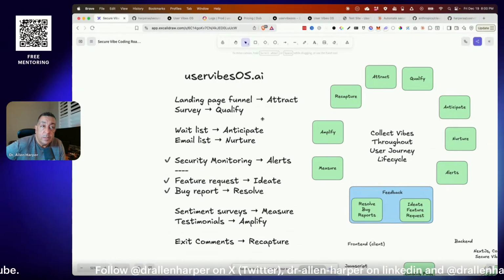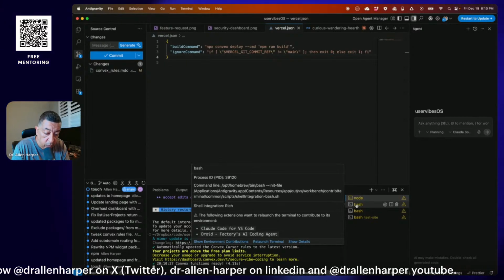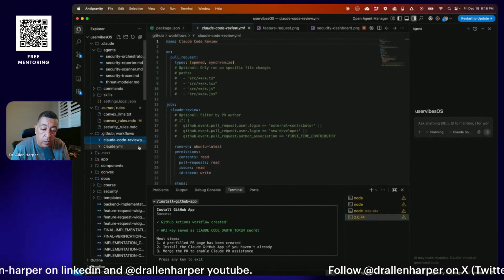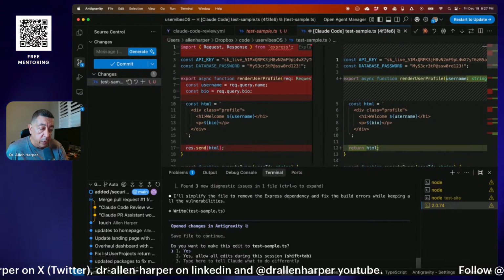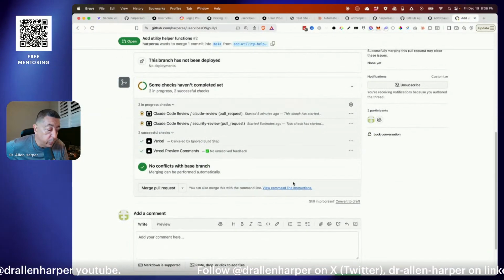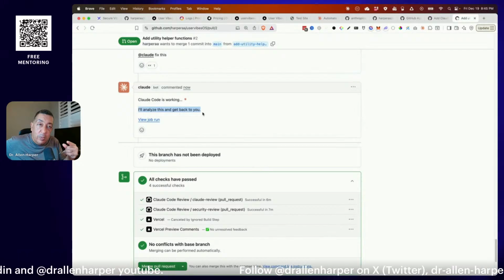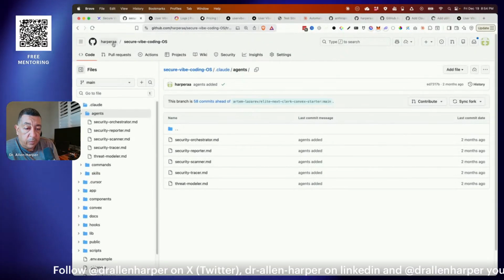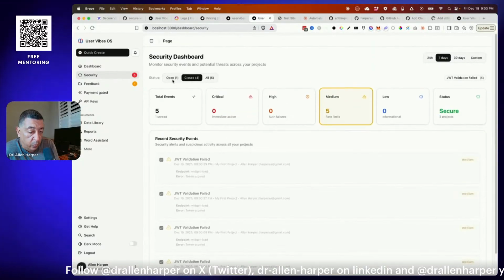Live Secure Vibe Coding: Day 40